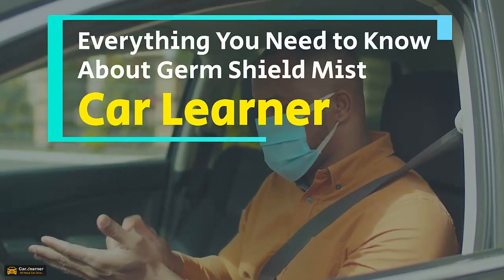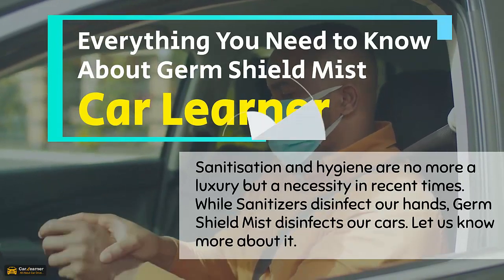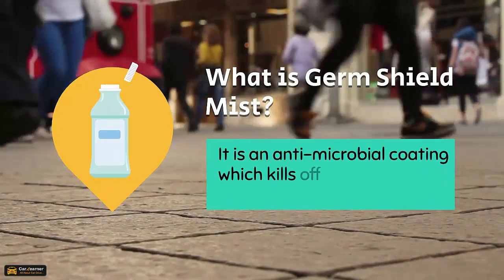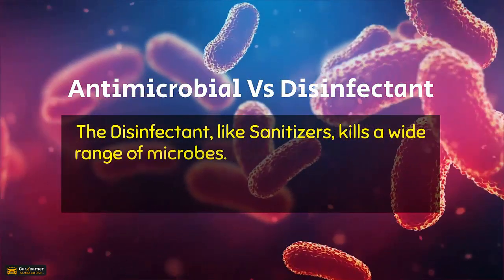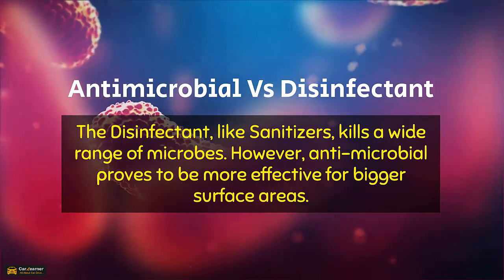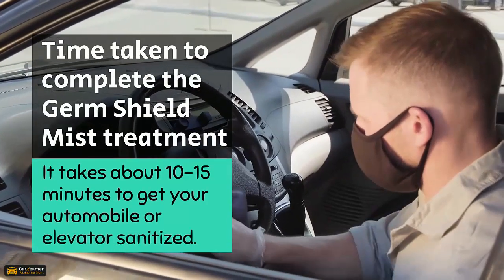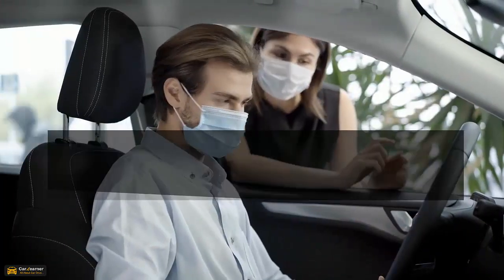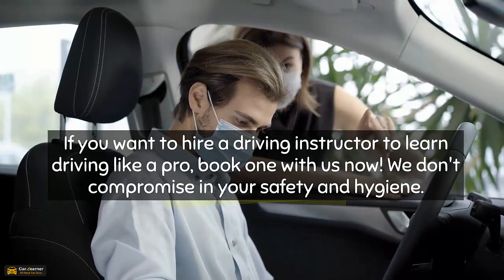Everything You Need to Know About Germ Shield Mist Car Learner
Sanitisation and hygiene are no more a luxury but a necessity in recent times. While Sanitizers disinfect our hands, Germ Shield Mist disinfects our cars. Let us know more about it.

What is Germ Shield Mist?
It is an anti-microbial coating which kills off 99.9% of germs on any non-porous surface.

1:- Effectivity
The Germ Shield Mist is effective against germs, virus, fungus, moulds, bacteria, algae etc.

2:- Where can Germ Shield be applied?
Germ Shield Mist can be used on automobile, significant transport, elevator, home, office etc.

3:- Antimicrobial Vs Disinfectant
The Disinfectant, like Sanitizers, kills a wide range of microbes. However, anti-microbial proves to be more effective for bigger surface areas.

4:- Time taken to complete the Germ Shield Mist treatment
It takes about 10-15 minutes to get your automobile or elevator sanitized.

If you want to hire a driving instructor to learn driving like a pro, book one with us now! We don't compromise in your safety and hygiene.